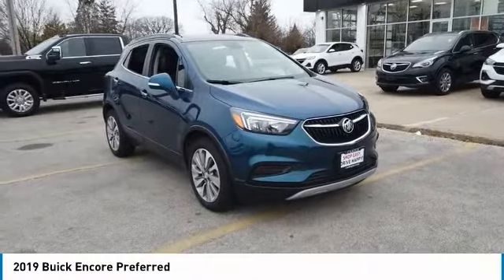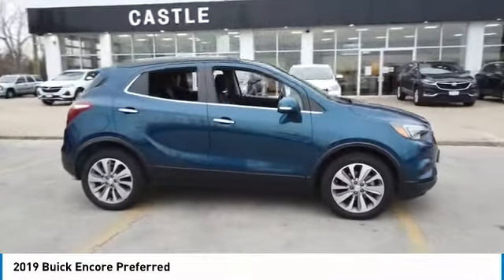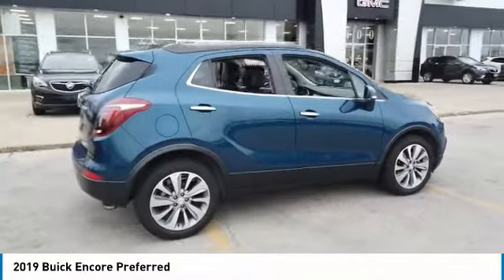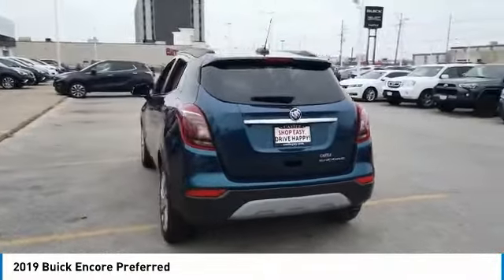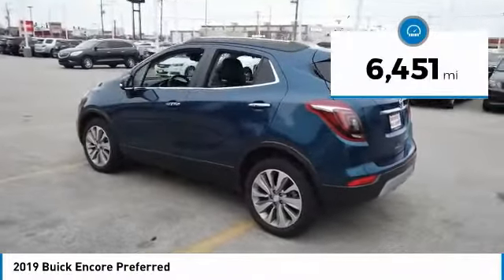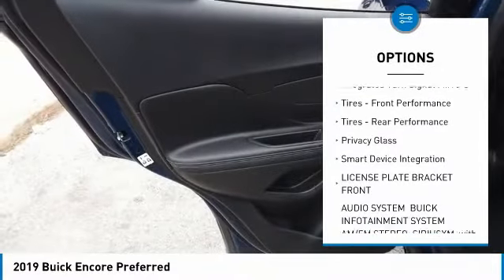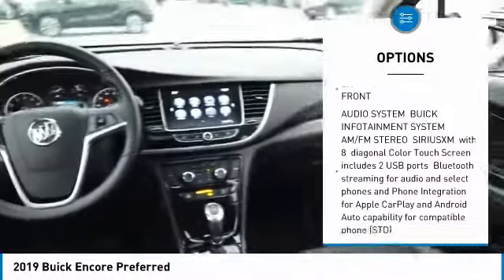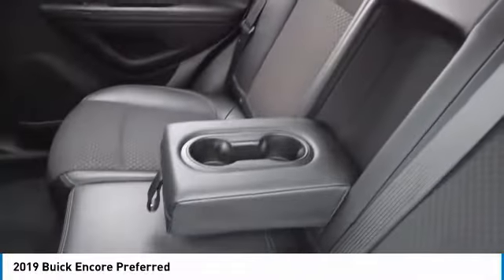2019 Buick Encore 20552A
2019 BUICK ENCORE North Riverside, IL
Stock# 20552A

25/30 City/Highway MPG

Buick Certified Pre-Owned Details:

* Limited Warranty: 12 Month/12,000 Mile (whichever comes first) from certified purchase date
* 24 months/24,000 miles (whichever comes first) CPO Scheduled Maintenance Plan and 3 days/150 miles (whichever comes first) Vehicle Exchange Program
* Vehicle History
* Transferable Warranty
* Roadside Assistance
* 172 Point Inspection

THIS VEHICLE ALSO INCLUDES THE FOLLOWING OPTIONS AND FEATURES: Preferred Equipment Group 1SB, 2-Way Manual Front Passenger Seat Adjuster, 3.53 Final Drive Axle Ratio, 4-Wheel Disc Brakes, 6 Speakers, 6-Speaker Audio System, 6-Way Power Driver Seat Adjuster, ABS brakes, Air Conditioning, Alloy wheels, AM/FM radio: SiriusXM, Apple CarPlay/Android Auto, Brake assist, Bumpers: body-color, Cloth w/Leatherette Seat Trim, Compass, Delay-off headlights, Driver door bin, Driver vanity mirror, Driver's Seat Mounted Armrest, Dual front impact airbags, Dual front side impact airbags, Electronic Stability Control, Emergency communication system: OnStar and Buick connected services capable, Exterior Parking Camera Rear, Front anti-roll bar, Front Bucket Seats, Front License Plate Bracket, Front reading lights, Front wheel independent suspension, Fully automatic headlights, Heated door mirrors, Illuminated entry, Knee airbag, Low tire pressure warning, Occupant sensing airbag, Outside temperature display, Overhead airbag, Panic alarm, Passenger door bin, Passenger vanity mirror, Power door mirrors, Power driver seat, Power steering, Power Tilt-Sliding Moonroof, Power windows, Radio data system, Radio: Buick Infotainment System AM/FM Stereo, Rear seat center armrest, Rear side impact airbag, Rear window defroster, Rear window wiper, Remote keyless entry, Remote Vehicle Starter System, Ride & Handling Suspension, Roof rack: rails only, Security system, SiriusXM Radio, Speed control, Speed-sensing steering, Split folding rear seat, Spoiler, Steering wheel mounted audio controls, Tachometer, Telescoping steering wheel, Tilt steering wheel, Traction control, Trip computer, Turn signal indicator mirrors, and Variably intermittent wipers.